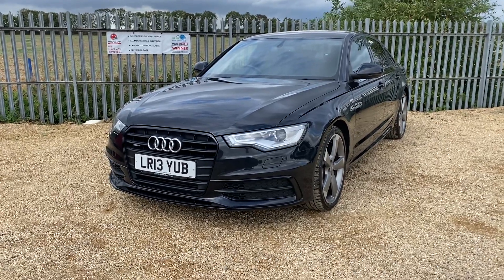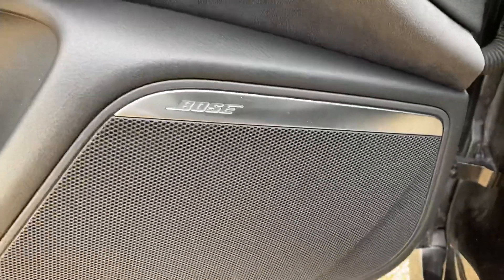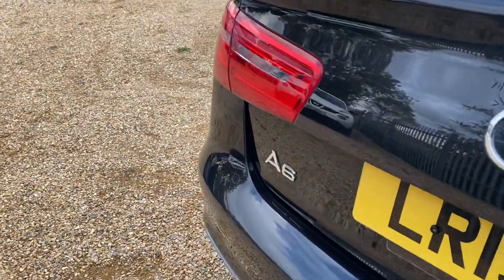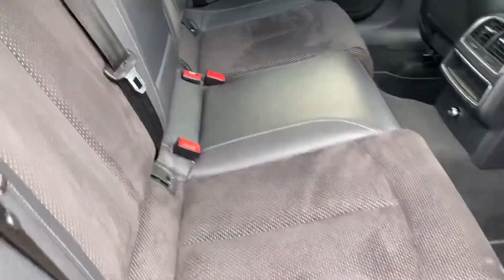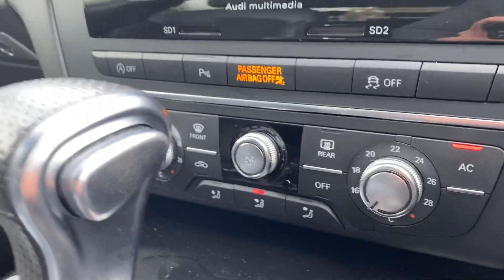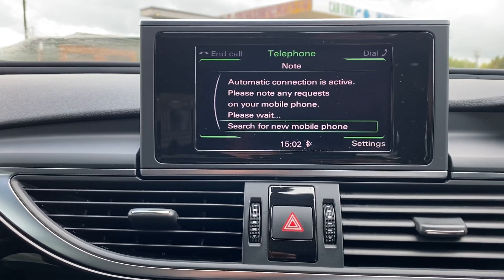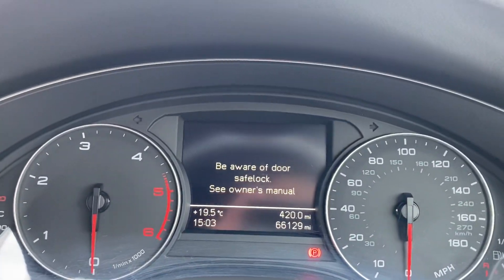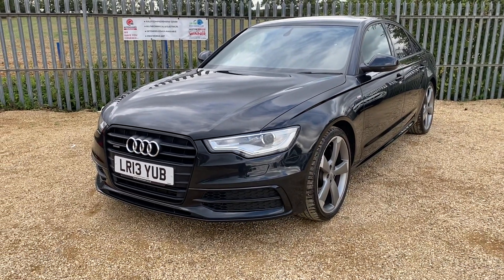Audi A6 Saloon 3.0 TDI 2013 Black Edition